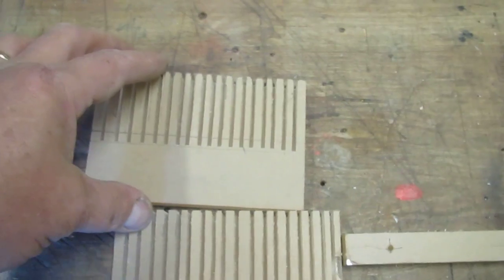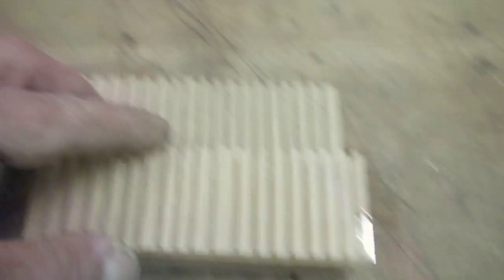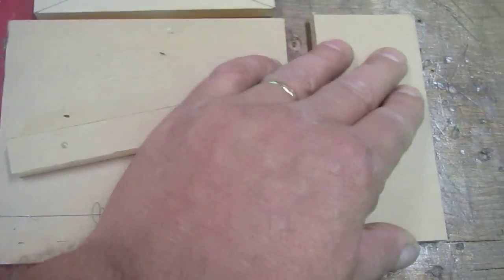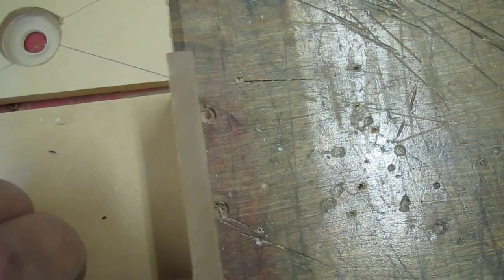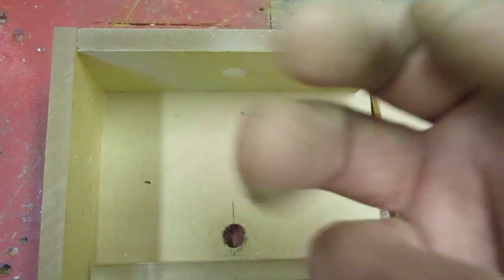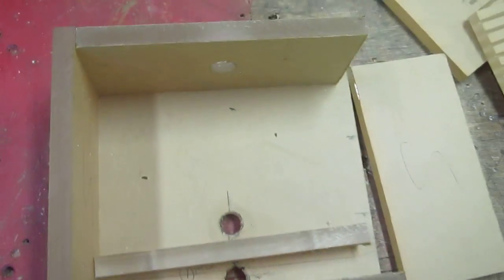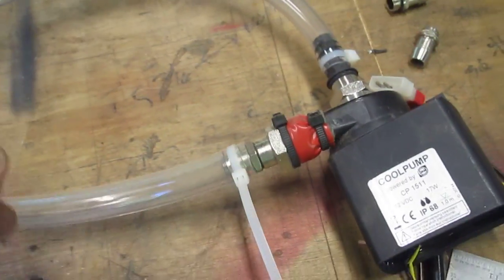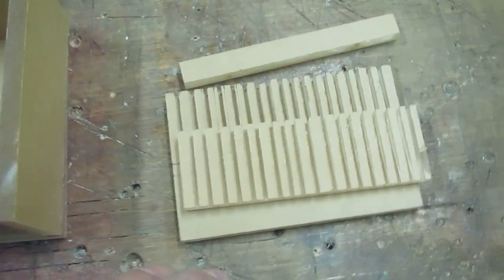New Water Fall Reservoir Design: Entrainment Wall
No noise no air bubbles pretty to look at...that's the goal of this prototype Entrainment Wall Fall Reservoir. Parts are cut and soon I'll test it out.